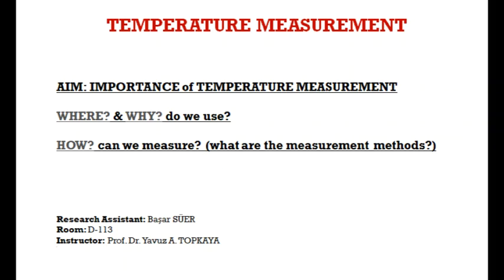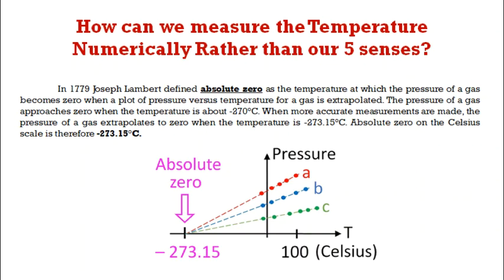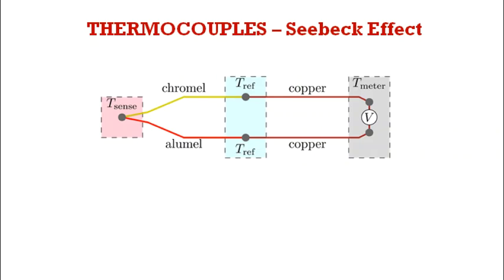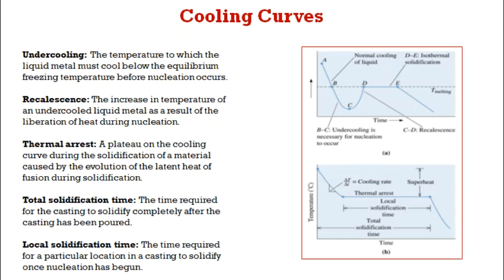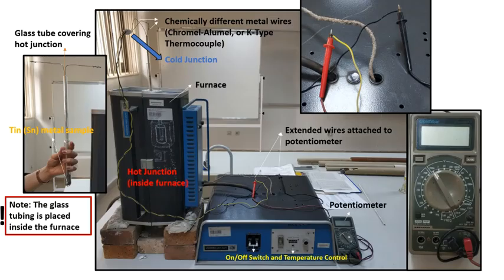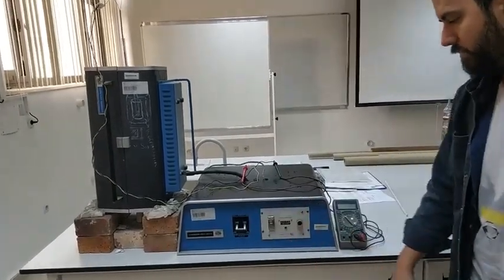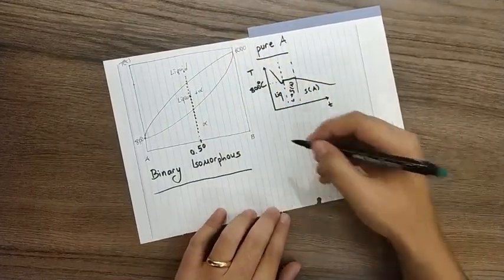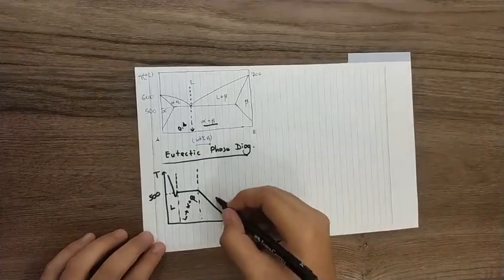METU MetE-206 Experiment 5 - Temperature Measurement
Metallurgical and Materials Engineering
MetE 206 Materials Laboratory Experiment 5 - Temperature Measurement